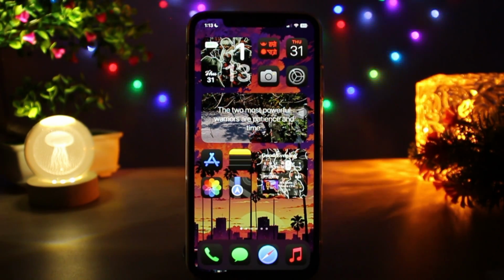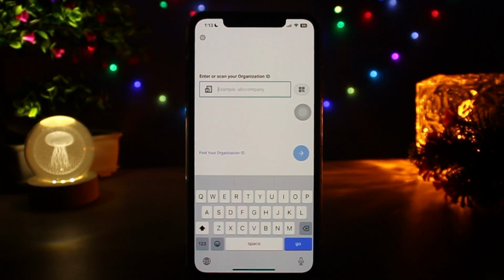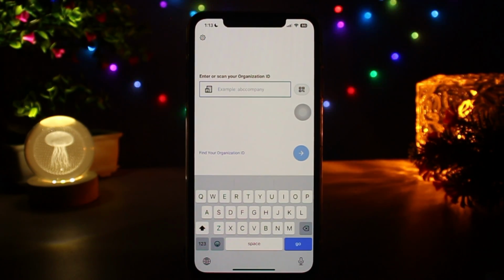Workday Student Tutorial: Course Registration Made Easy - 2025